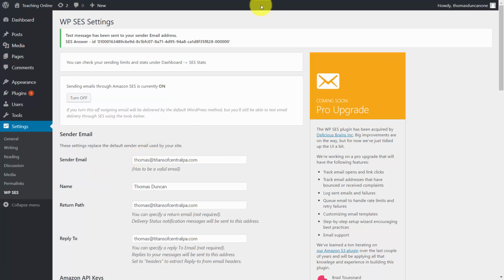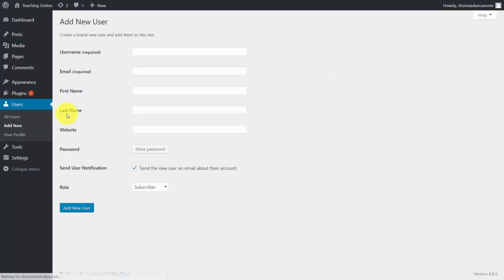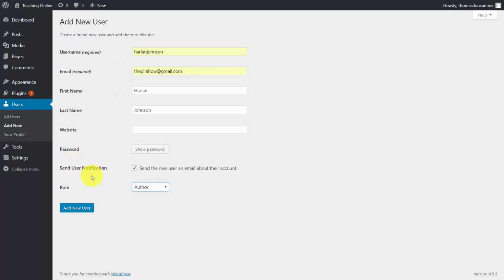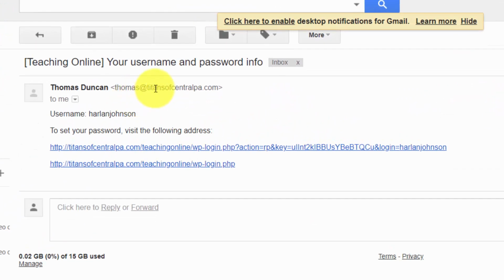39 WP Transactional and Notifcation E Mails Free Scale Your Email Marketing With Amazon SES Course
WP Transactional and Notifcation E Mails Free Scale Your Email Marketing With Amazon SES Course